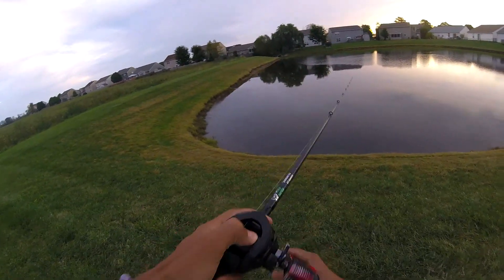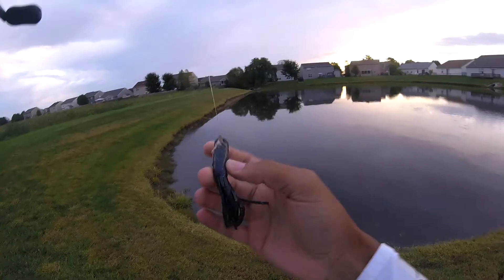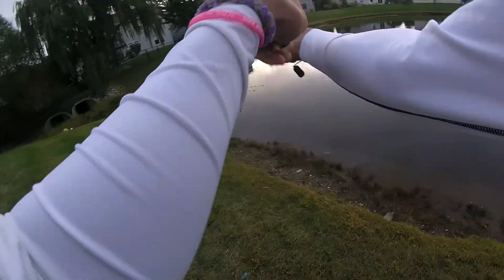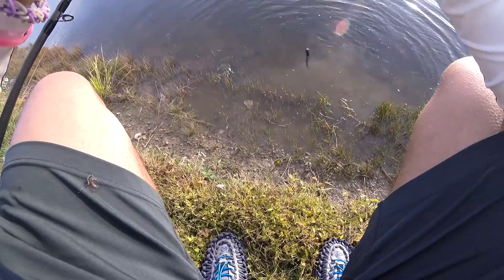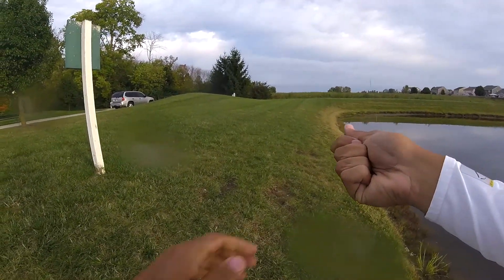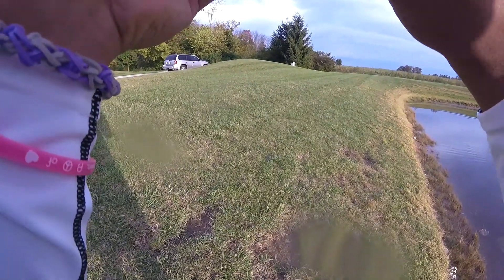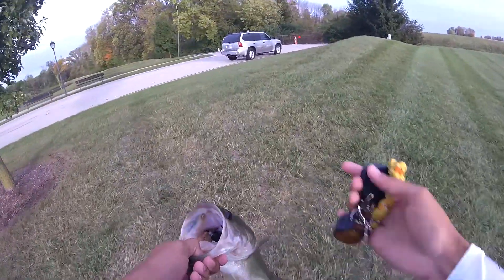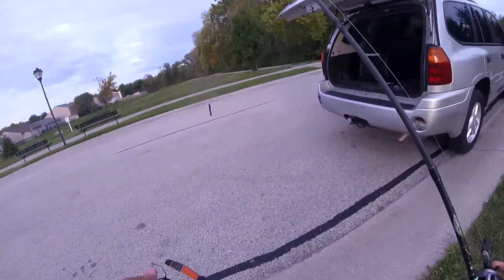What A Day! (Pond Fishing Ep. 20)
The tube bite was on today. Missed a couple but that's fishing for ya. Caught a lot of fish for two ponds but nothing game changer. Catching numbers are always fun but having a couple kickers also are a mood booster. If you guys haven't thrown tubes in your local ponds you must give it a try. You won't regret it.

Setups.
Rod: Voodoo II Bass 6’8″ Casting Rod Xtra Hvy
Reel: Shimano Caius A Casting Reel 6.3:1

Rod: Voodoo II Bass 7’2″ Casting Rod Heavy
Reel: Shimano Curado 200XG 8.5:1

Rod: Dobyns Fury Rod 7" Med Hvy
Reel: Shimano Casitas 150 HG 7.2:1

Rod: Dobyns Fury Rod 7" Med Hvy Cranking
Reel: Shimano Curado 200G5 5.5:1

Rod: Dobyns Sierra Series Spinning Rod 6'9" Medium
Reel: Daiwa Procyon EX Spinning Reel 2500 6.0:1

Rod: Dobyns Savvy Series Spinning Rod 7'' Medium Lt
Reel: Shimano Stradic FK 2500 6.0:1

Gear.
GoPro Session w/Chest Mount